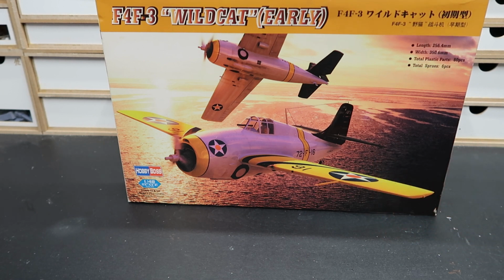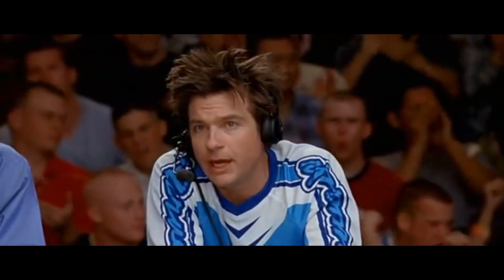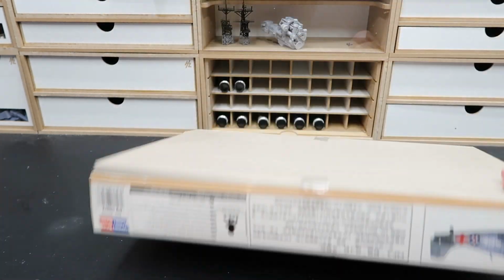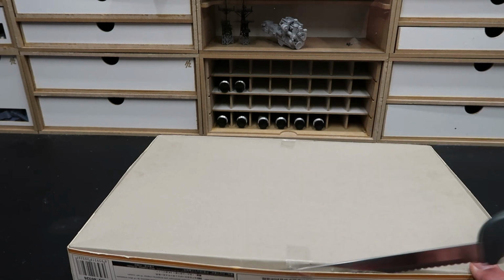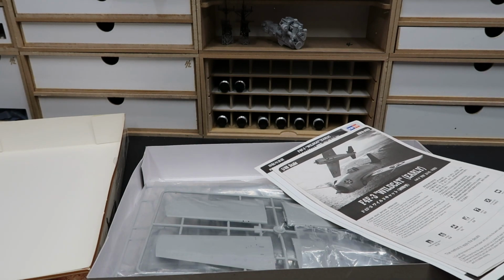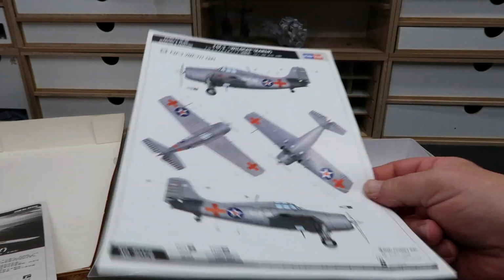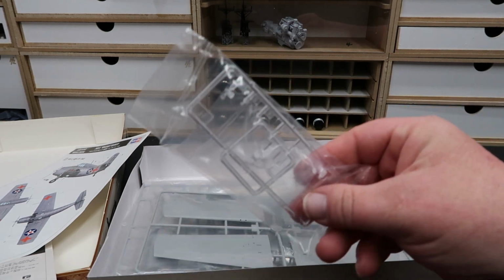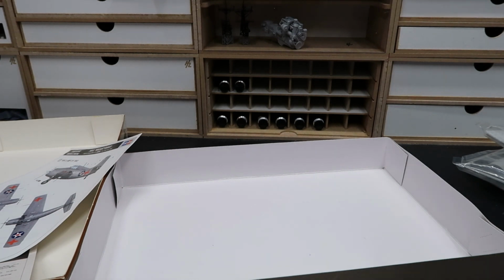Kenny C / Mad Genius Productions Tribute Build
My tribute to two people I know!